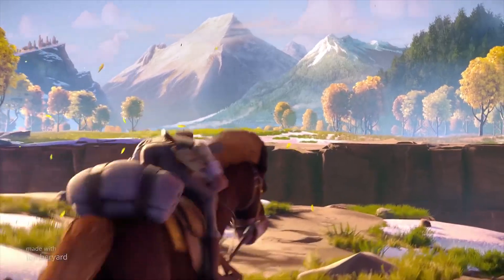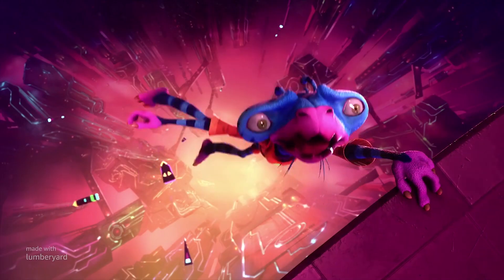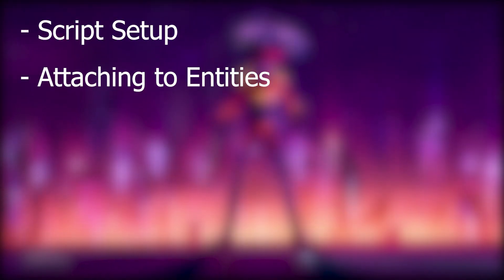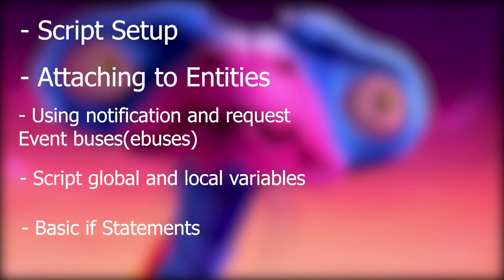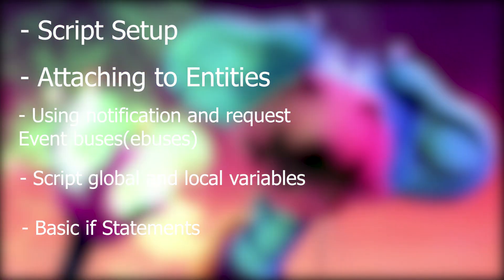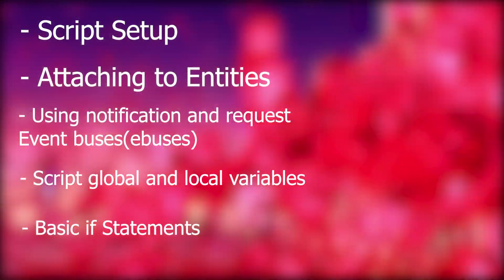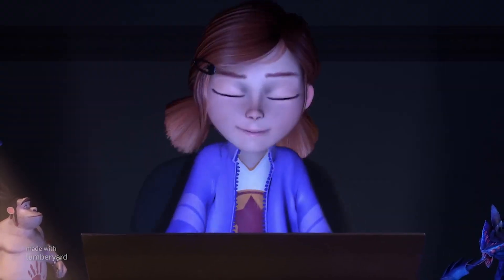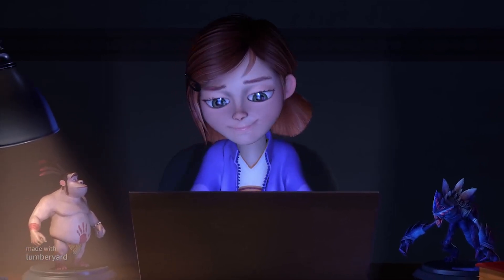[Lumberyard Series] Getting Started w/Lua - Overview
Hey Guys!! Today we start the video series for learning Lua in Lumberyard.

Lua Reference!